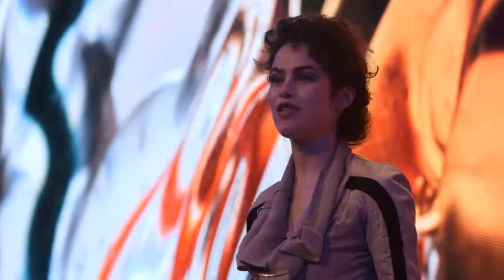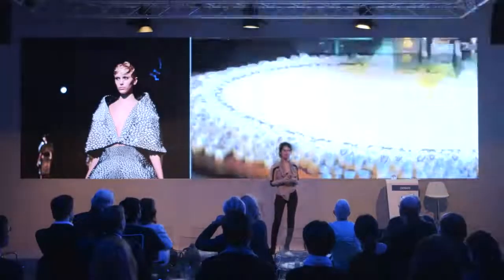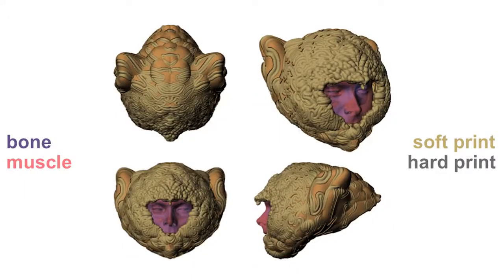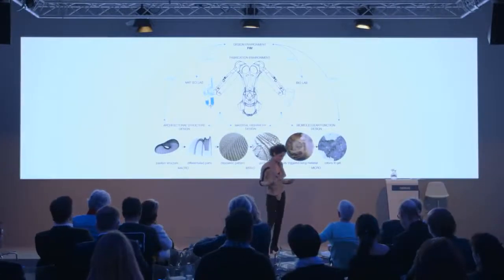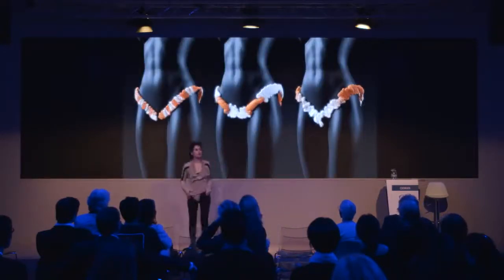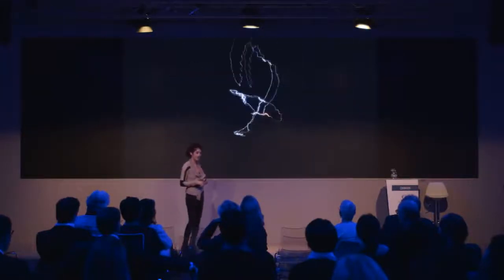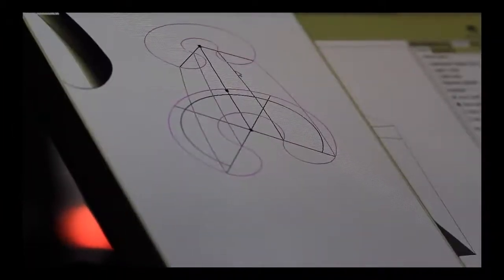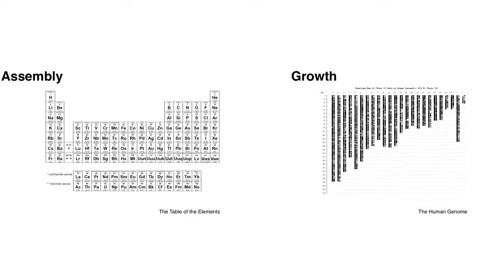Bio Inspired Design - Neri Oxman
World Economic Forum

In the first three industrial revolutions, new inventions were assembled from parts – as opposed to grown, like in nature. In the fourth industrial revolution, designers are operating at the intersection of the material, physical, digital and biological. In this presentation for the World Economic Forum, Neri Oxman – Associate Professor of Media Arts and Sciences at MIT Media Laboratory – discusses ideas including additive manufacturing using biopolymers and wearable devices involving microorganisms.

architecture drawing,
architecture student,
architecture 101,
architecture portfolio,
architecture design,
architecture board photoshop,
architecture beginner,
rhino 7 architecture tutorial,
architecture student,
architecture 101,
architecture portfolio,
architecture design,
architecture in helsinki,
architecture documentary,
architecture major,
architecture animation,
architecture apps,
architecture and design,
architecture art,
architecture and construction career cluster video,
architecture asmr,
architecture basics,
architecture building,
architecture blender,
architecture books,
architecture board,
architecture business,
architecture board photoshop,
architecture beginner,
architecture course,
architecture career,
architecture concept,
architecture engineering,
architecture elevation,
architecture explained,
architecture engineering projects,
architecture exam,
architecture firm,
architecture fails,
architecture foundation,
architecture form space and order,
architecture history,
architecture house design,
architecture house,
architecture home,
architecture photography,
architecture presentation,
architecture portfolio for university,
architecture photoshop,
architecture podcast,
architecture questions,
architecture quotes,
architecture rendering,
architecture rendering photoshop,
architecture resume,
architecture review,
architecture styles,
architecture thesis,
architecture tier list,
architecture tutorial,
architecture tips,
architecture theory,
architecture tiktok,
architecture technology,
architecture university,
architecture video,
architecture vs civil engineering,
architecture visualization,
architecture videography,
architecture video presentation,
architecture watercolor,
architecture watercolor photoshop,
architecture work,
architecture website,
architecture website design,
architecture workflow,
architectural walkthrough,